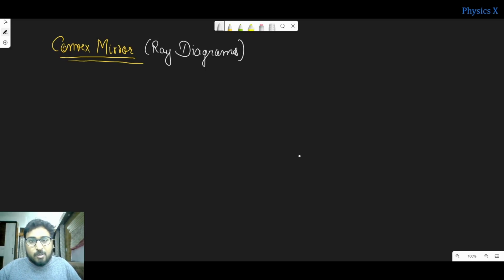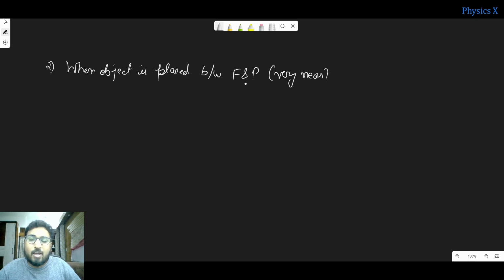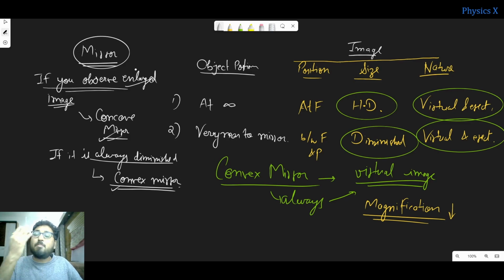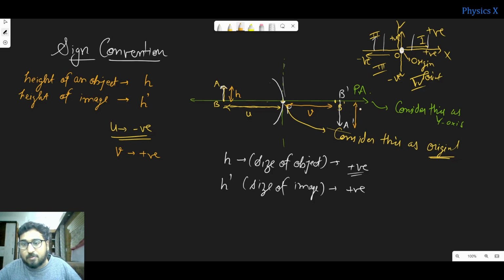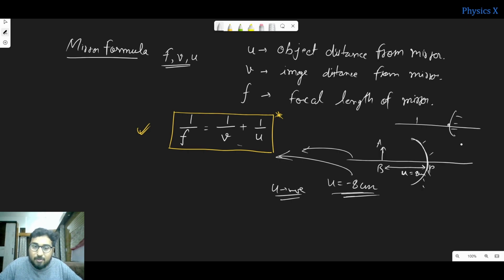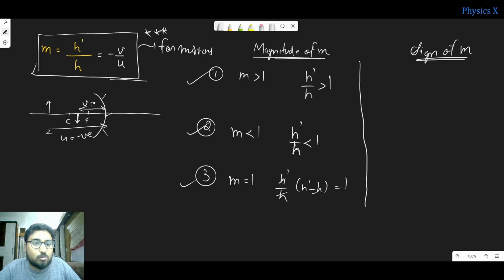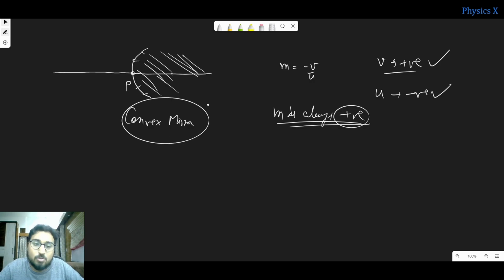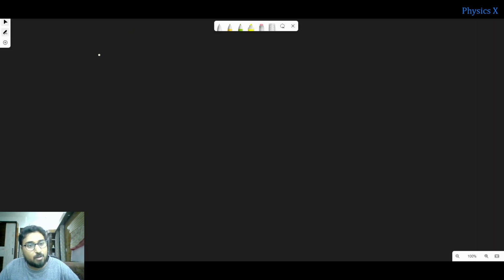Light Physics 10 (English) |Lec 3| Convex Mirror | Mirror Formula | Magnification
In depth discussion on convex mirrors involving ray diagrams for each case, followed by Sign Convention and Mirror Formula. Later we discuss magnification in mirrors and infer some conclusions from sign and magnitude of magnification.
Uses of convex mirror.